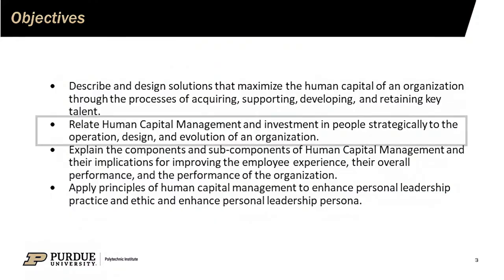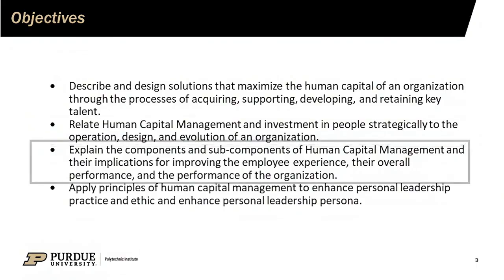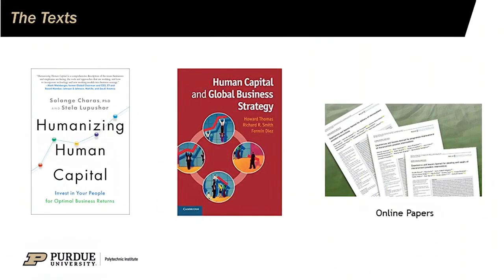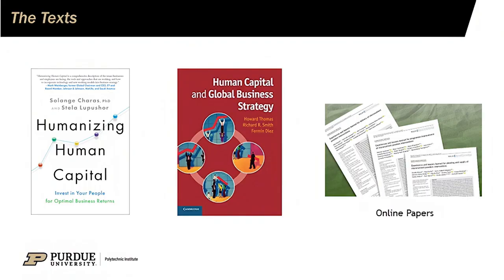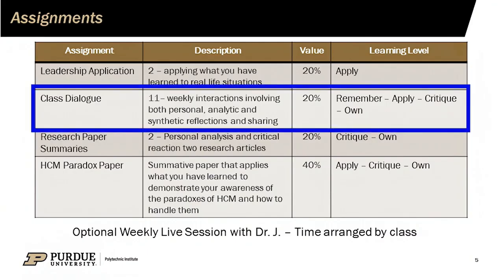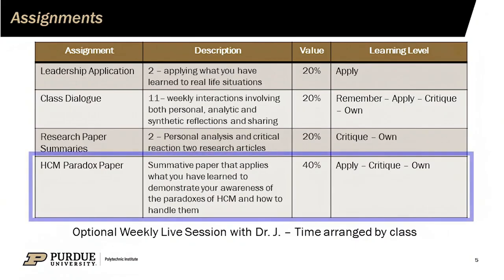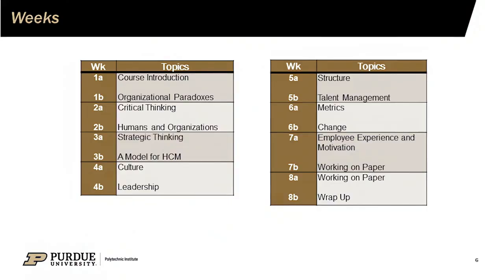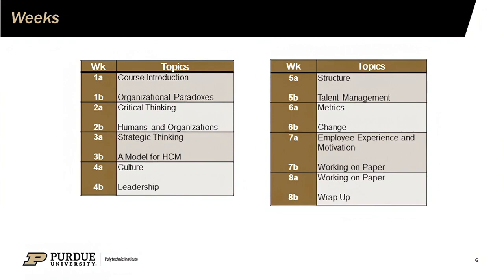Human Capital Management | L1.3 Syllabus Review | Purdue University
Welcome to ""Human Capital Management,"" a course by Senior Lecturer Josh Plaskoff from the Technology, Leadership, and Innovation department of Purdue University. This course aims to optimize an organization's human capital through acquisition, support, development, and retention of valuable talents. Mr. Plaskoff relates the strategic management and investment in human resources to the company's operation, design, and evolution. This course is also structured to help you better understand the components and sub-components of Human Capital Management and their implications on employee experience, performance, and the overall performance of the organization. Leadership skills and ethical practices are also enhanced through the course. The prescribed course materials include ""Humanizing Human Capital"" and ""Human Capital and Global Business Strategy.""

You can also take similar courses by visiting online.purdue.edu.